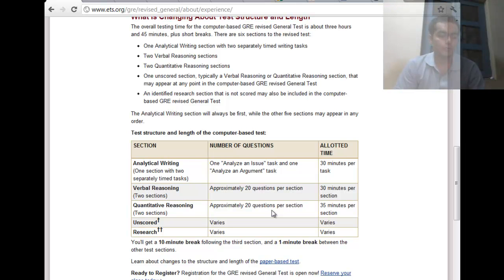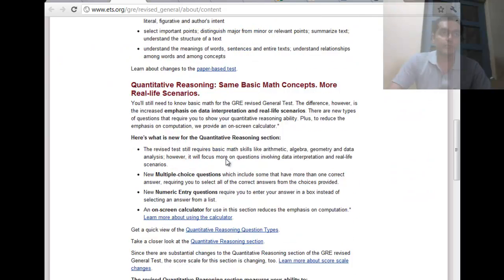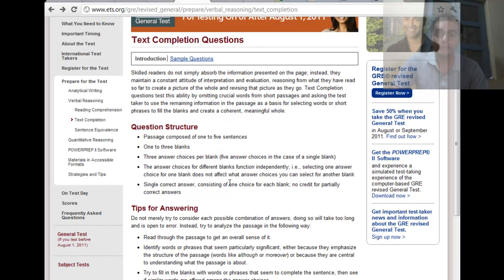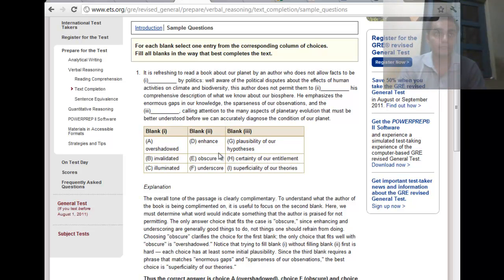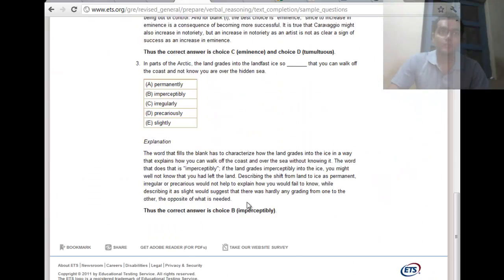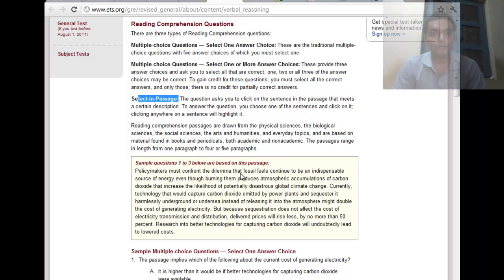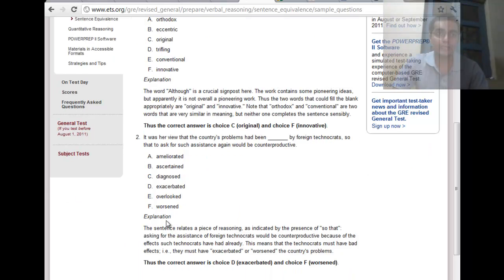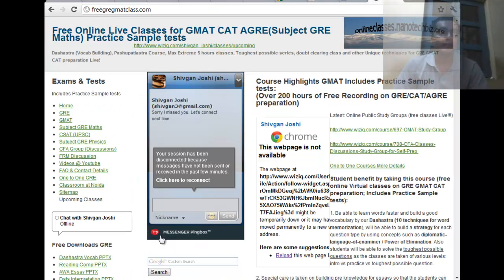Verbal reasoning in Revised New GRE